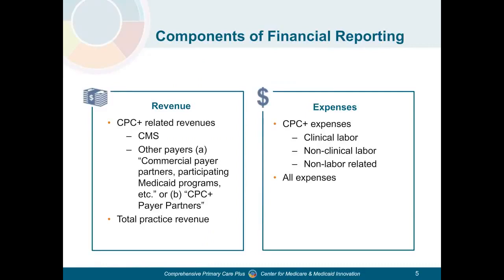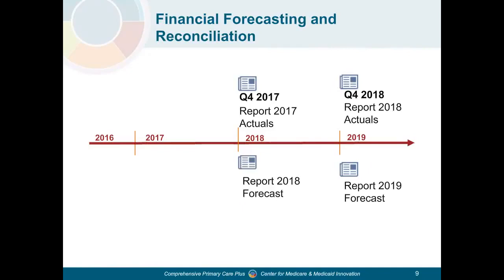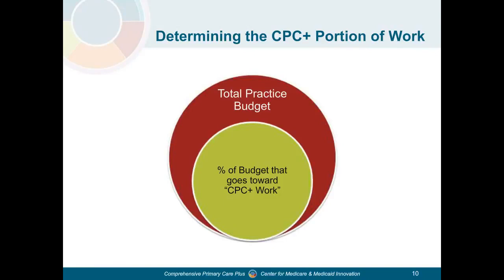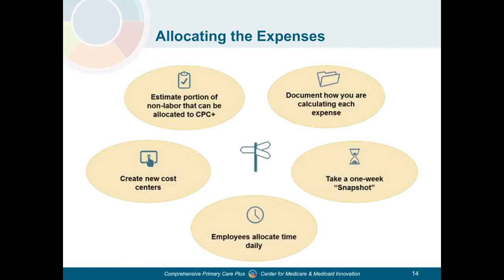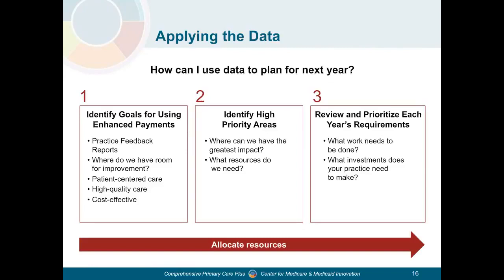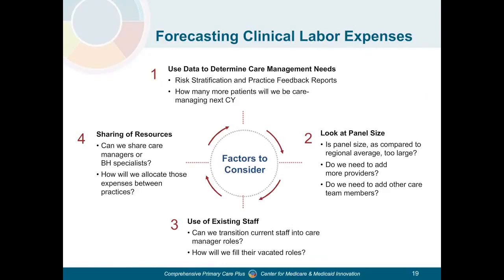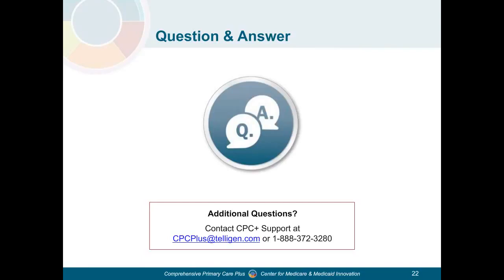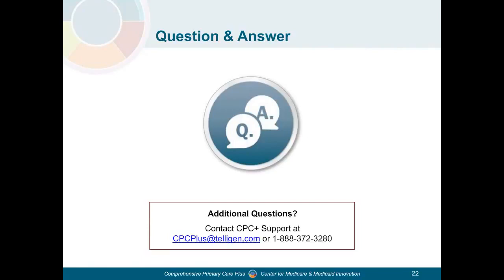What You Need to Know About Financial Reporting in CPC+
In this webinar, CMS and the National Learning Team review the CPC+ financial reporting requirements and interview experienced practices on how they prepare, including what strategies they use along with tips and tricks!

Please note continuing education credit is offered at the conclusion of the What You Need to Know About Financial Reporting in CPC+ Webinar. To access instructions on continuing education credit, please log into CPC+ Connect and then refer to the following document entitled CPCPlus_Financial_Reporting_CEUINFO_508.